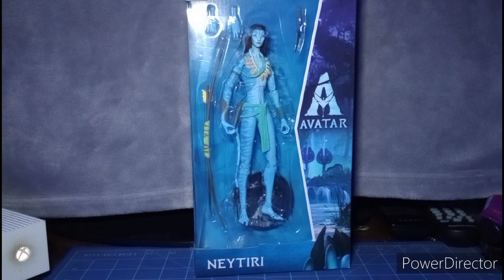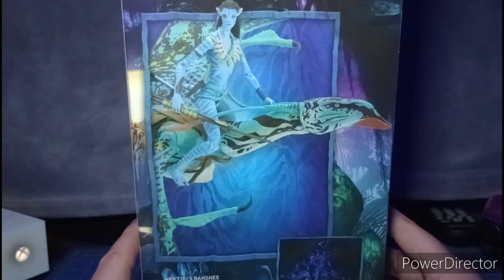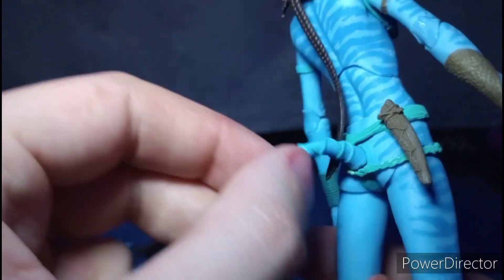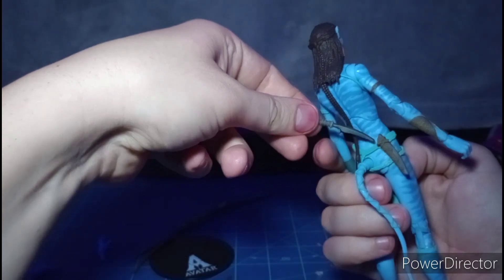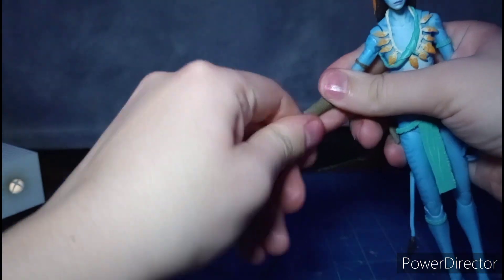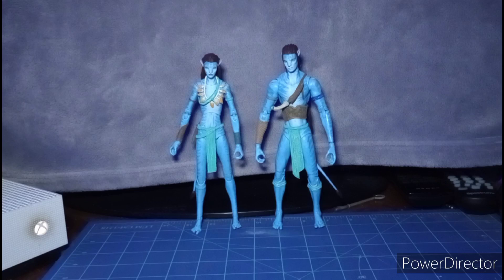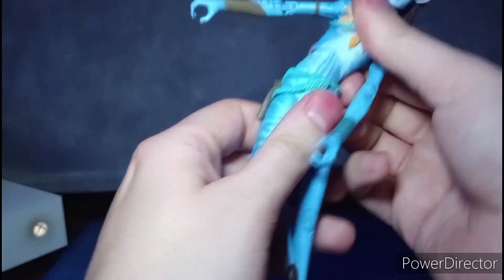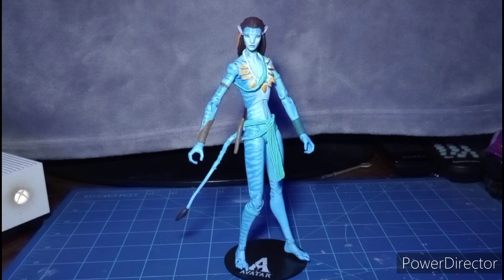Neytiri Avatar McFarlane Toys action figure